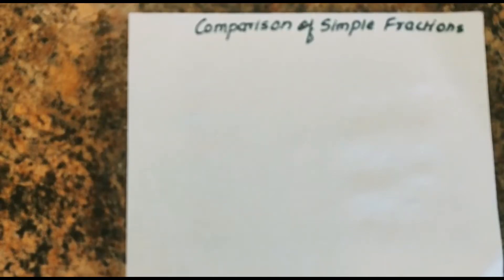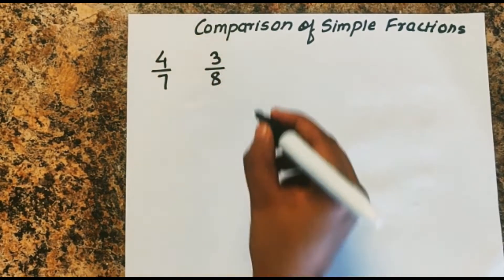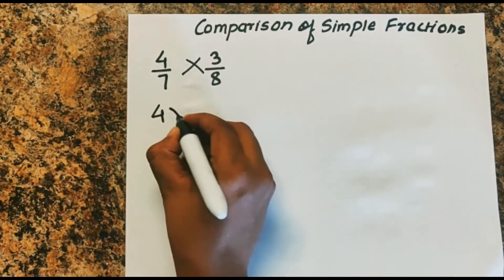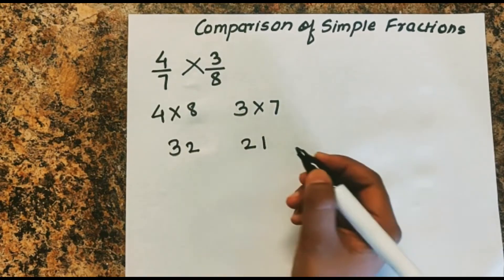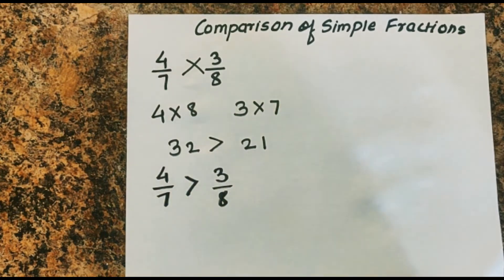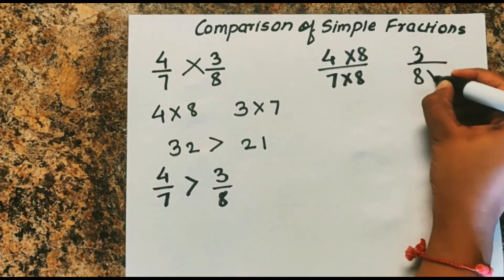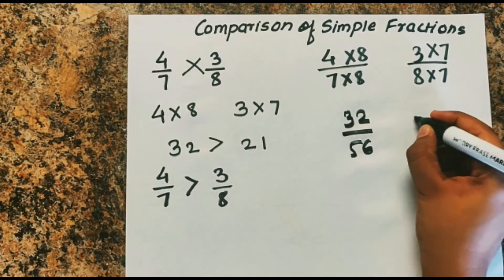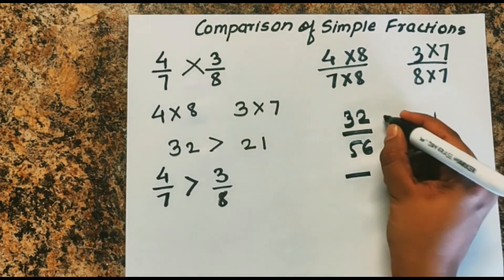How to compare simple fractions with examples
Easy way to compare simple fractions

Compare fractions by making denominator same and then checking for numerator value or by doing cross multiplication